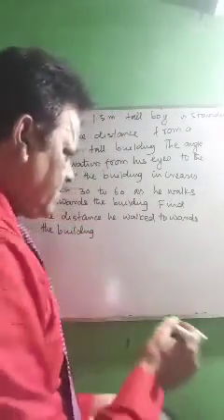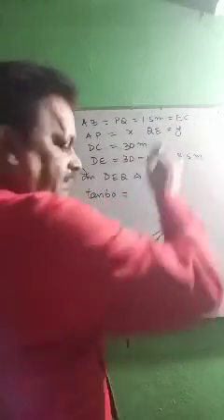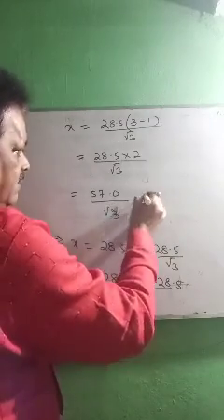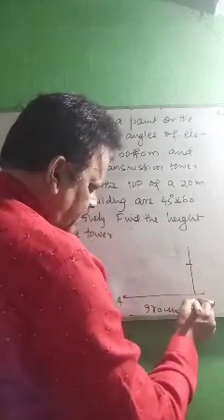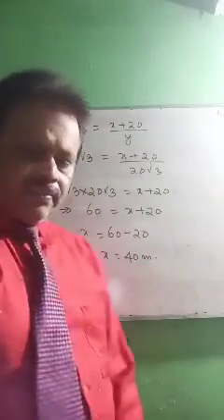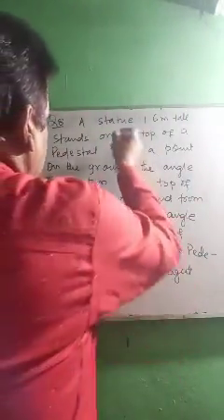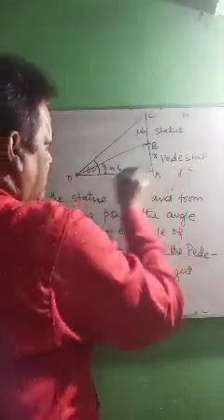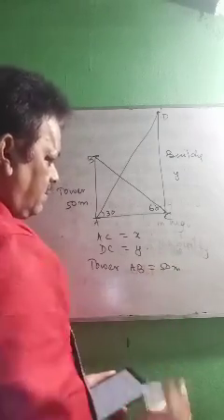Class X maths day 49